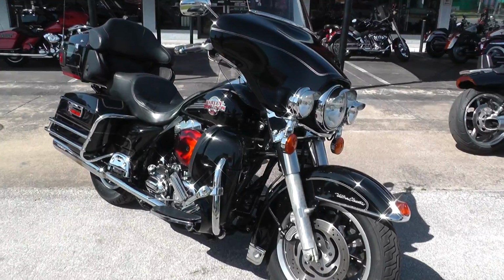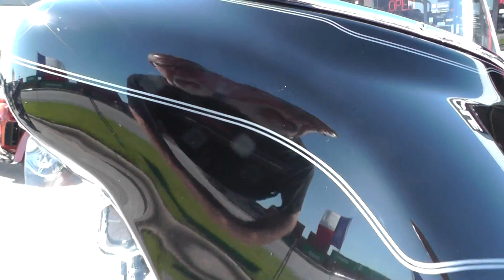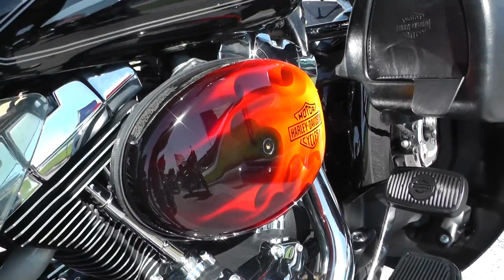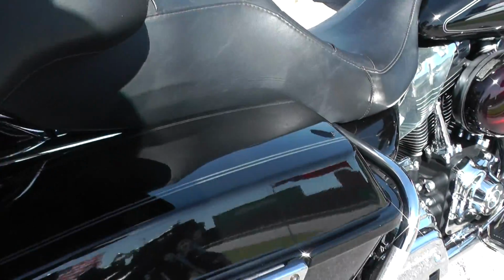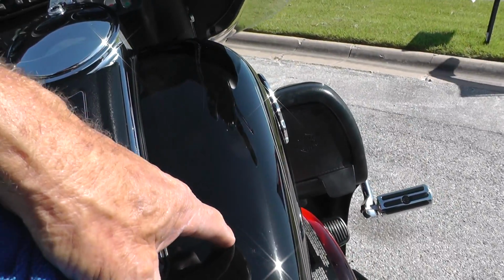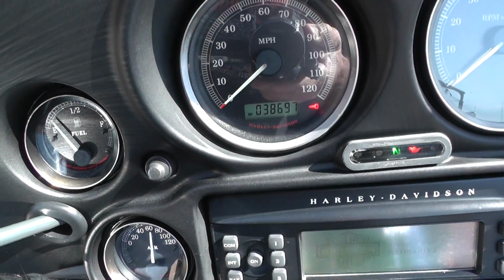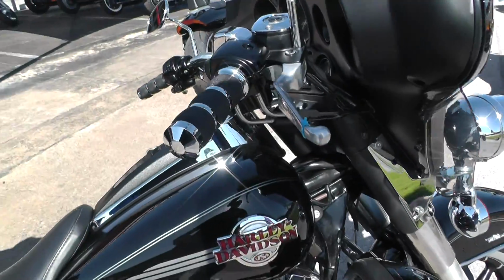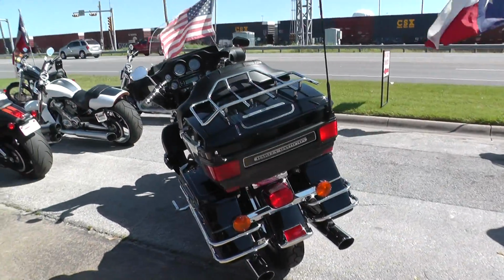633470 - 2007 Harley Davidson Ultra Classic FLHTCU - Used Motorcycle For Sale